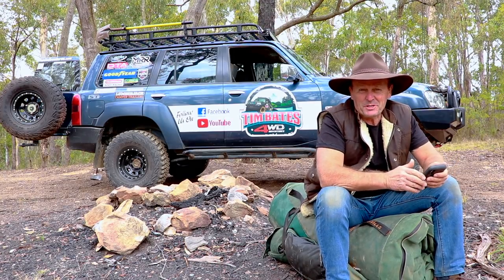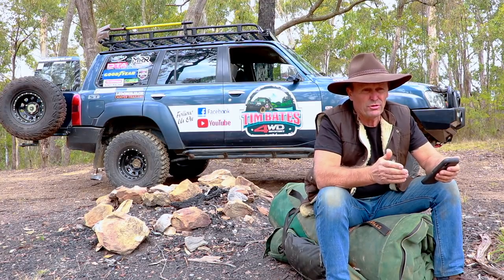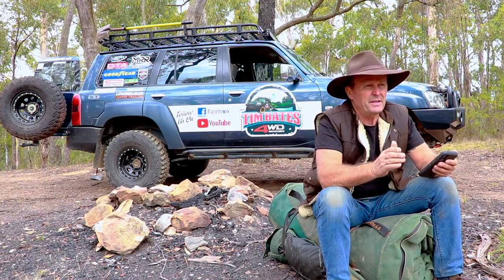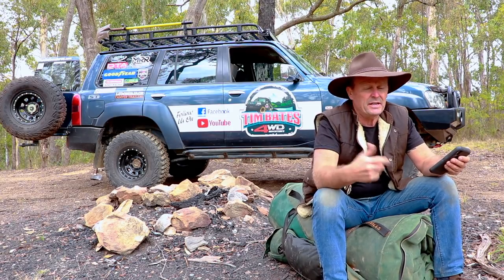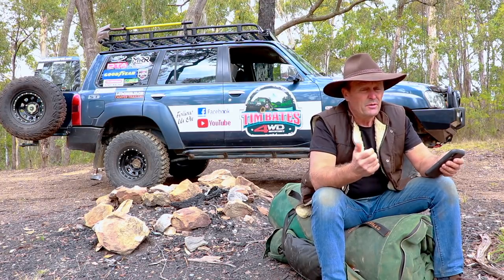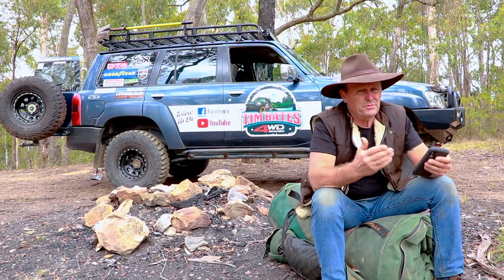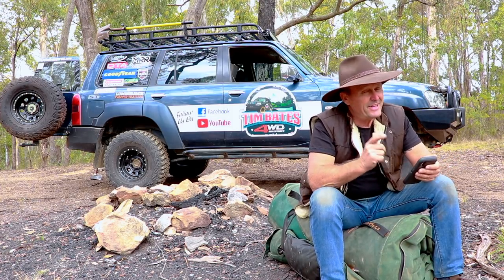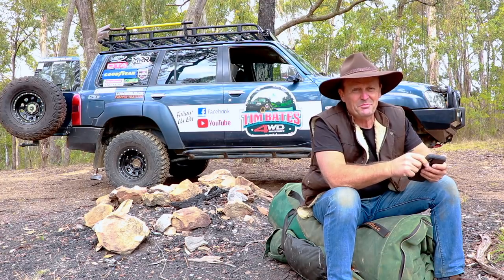Off Road Caravan - [ Towing Tips Before You Go ]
Towing an off road caravan into the Vic High Country requires some planning and knowledge of the tracks you are planning to take your caravan. . These tips are handy to avoid getting into trouble, towing an off road caravan or a camper trailer to an off the grid location.
Camping in Victoria has so many off the grid options, so it really pays to research the locations you plan to tow your home away from into.
Towing off road caravans or camper trailer into the Vic High Country can be a challenge at the best of times.
So, it is always a great idea to research the areas that you want to travel into with you off road caravan or camper trailer.
Best tip I reckon is to set up your van or camper trailer beside a mountain stream, and do day trips in and out of your base camp.